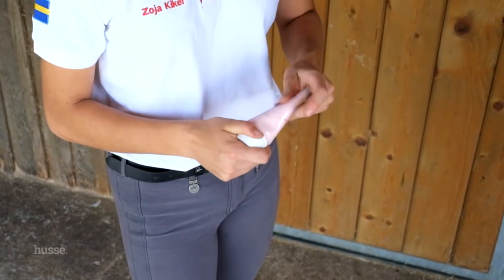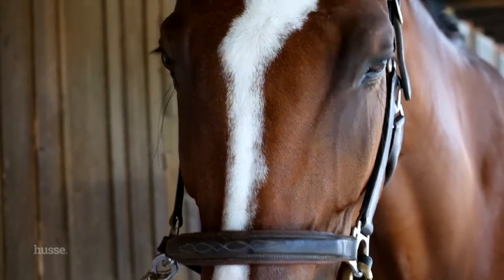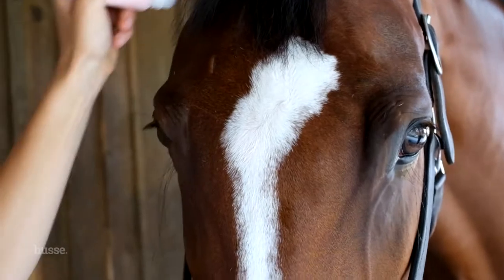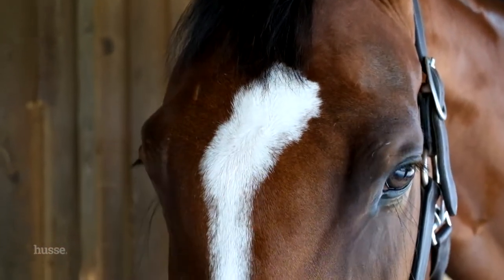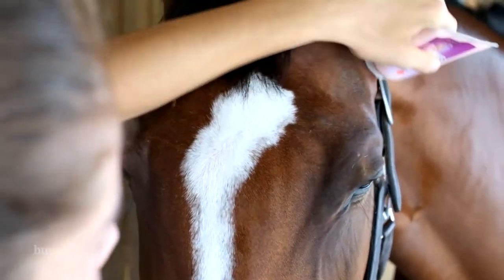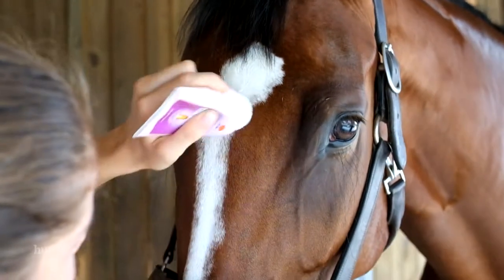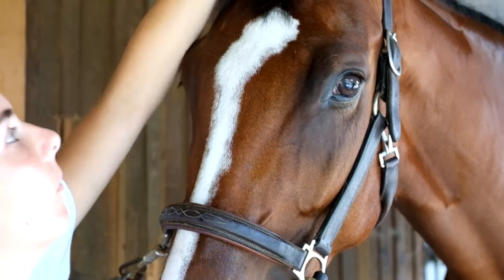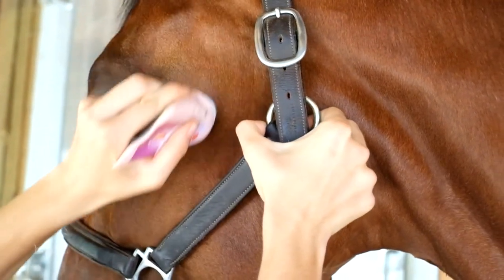Bug Minus gel, ¿Cómo aplicar Bug Minus Gel de Husse?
Bug Minus gel, es un repelente de insectos en gel para aquellos caballos que tienen miedo al Spray, es fácil de aplicar y brinda una protección de hasta 6 horas.  Más información en:

Más información sobre nuestra marca Sueca de productos para mascotas con entrega a domicilio podrás encontrarla en los siguientes enlaces: